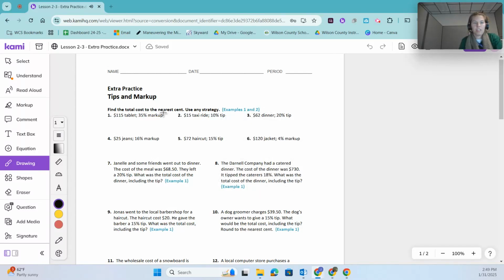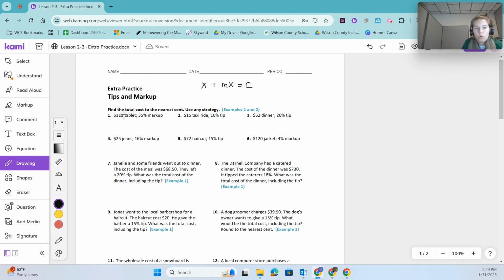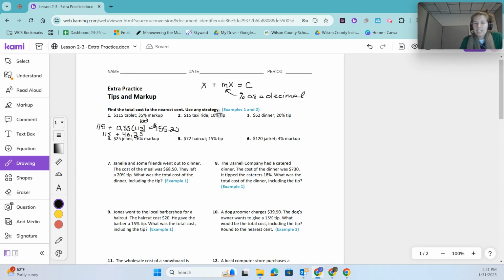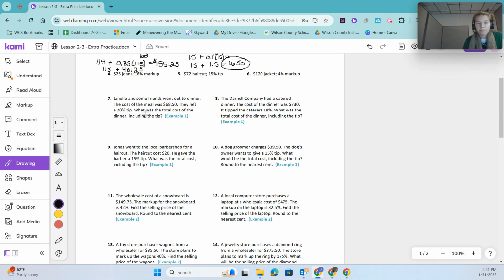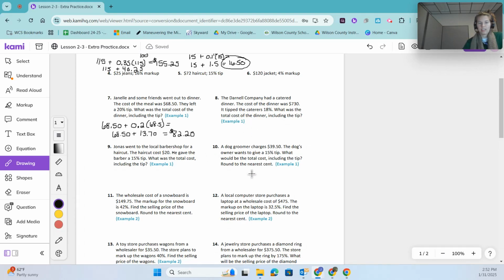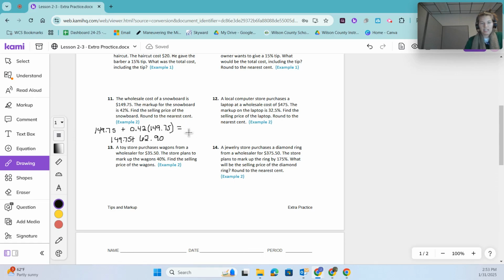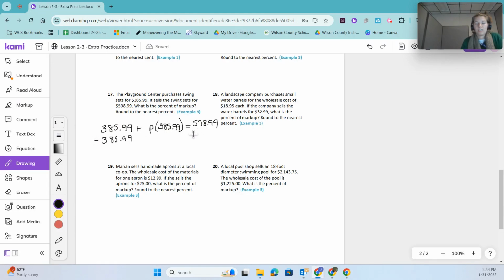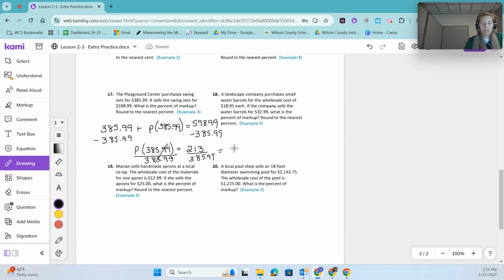Tips and Markups